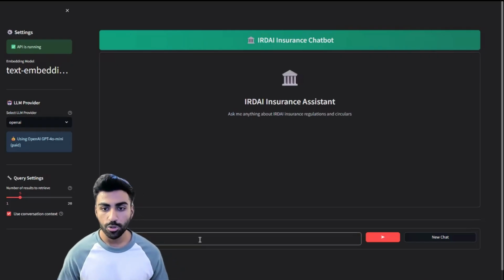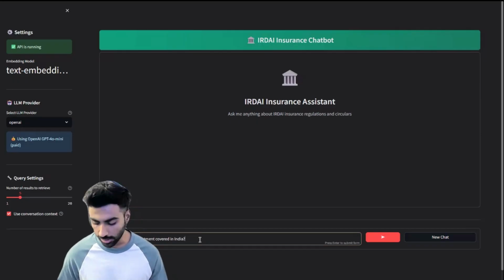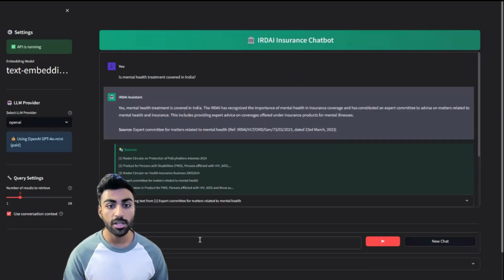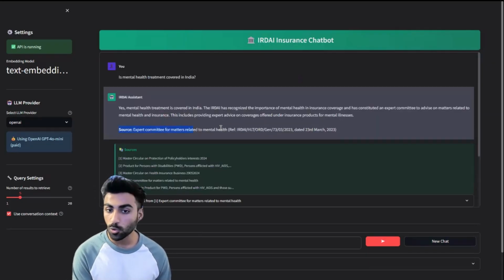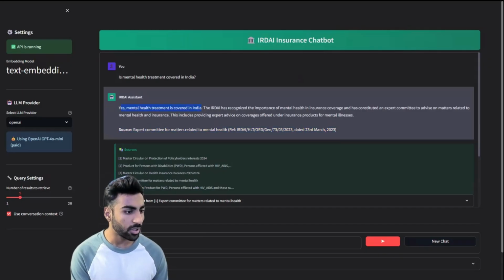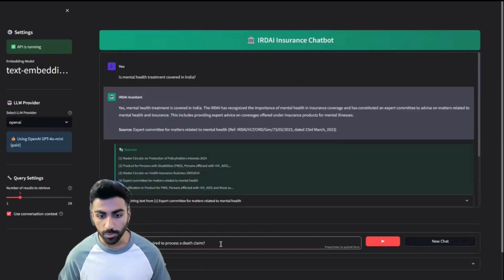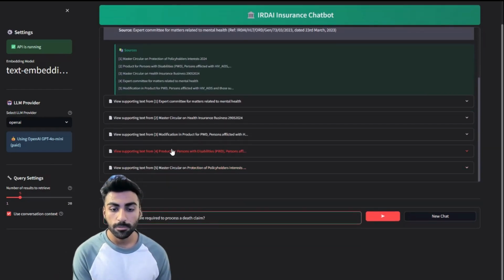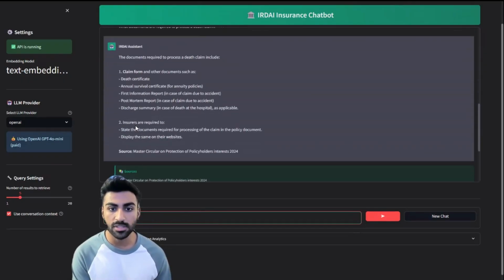RAG chatbot project on GitHub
I just built a RAG chatbot based on Insurance documents.
You can clone this repo and use it directly. Or you can feed it your own PDFs and create your own RAG chatbot.